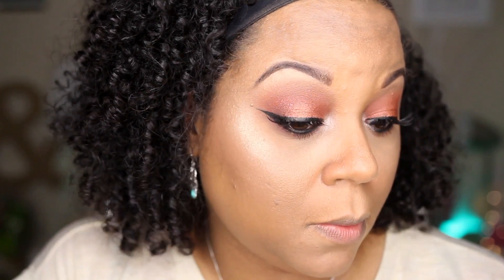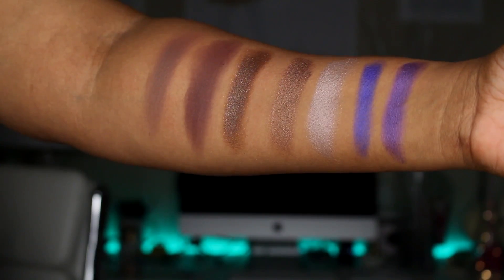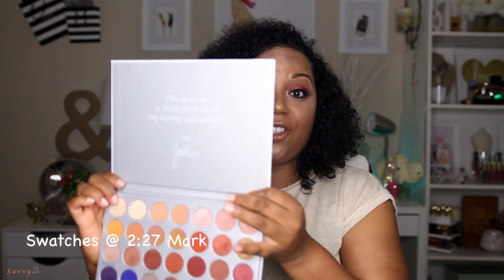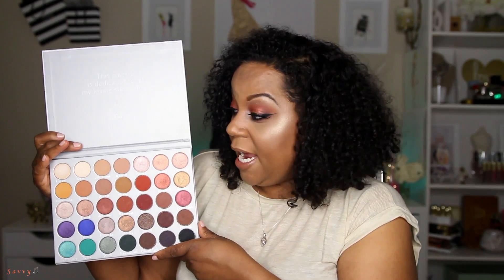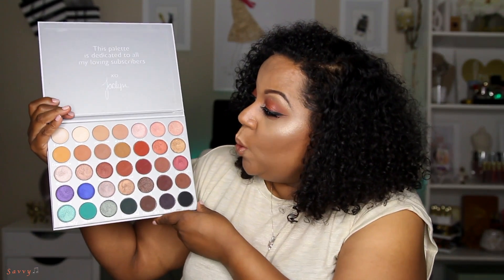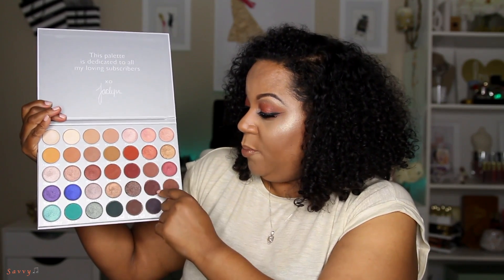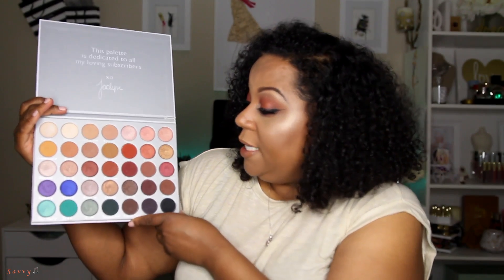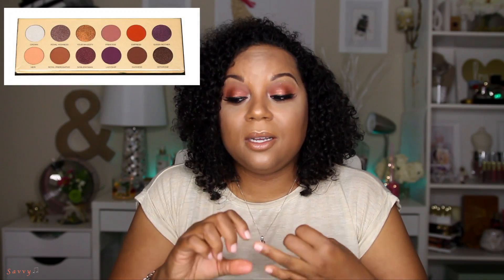Jaclyn Hill Morphe Palette Swatches + First Impressions + Funny Outtakes 😂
Watch to learn my FIRST IMPRESSIONS of the Jaclyn Hill Morphe Palette AND watch to see my SWATCHES of this 35 shade palette.  Hopefully you've had an opportunity to watch my makeup tutorial of this look.   If you haven't watch it CLICK this link ➡️

Want the Palette?  Currently it's out of stock but Jaclyn says that the palette will be back in stock on Tuesday 7/18/17 @ 8AM PST!

Love you guys bunches!!  🤗🌺🌟❤️🌟🌺🤗

(This really works! I've already received my first cash back deposit to my first PayPal).

URMAKEUP25

Savvy 🎵